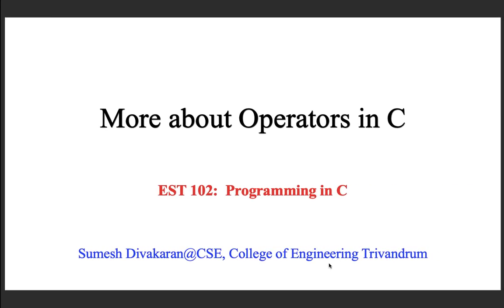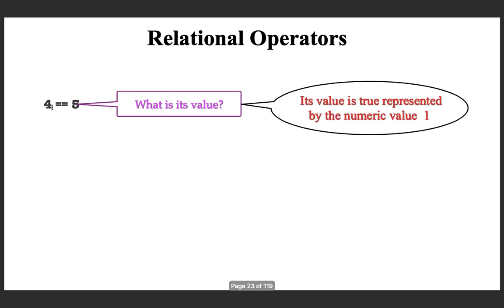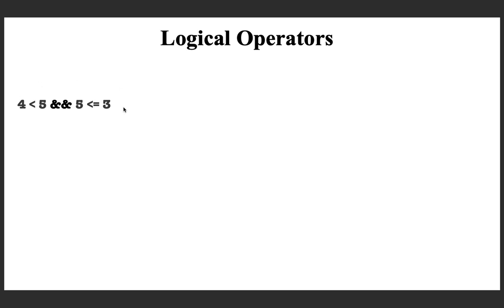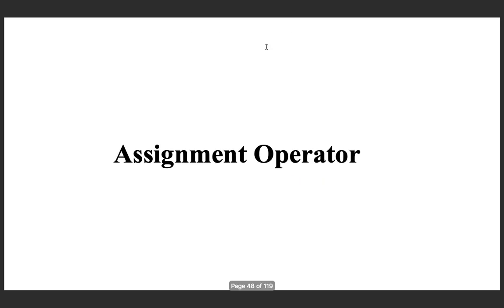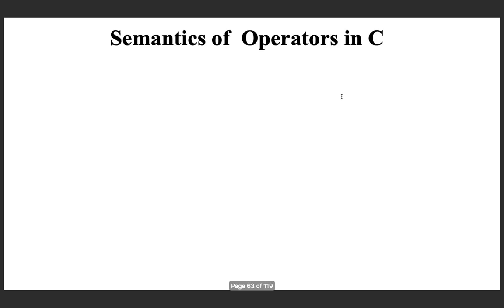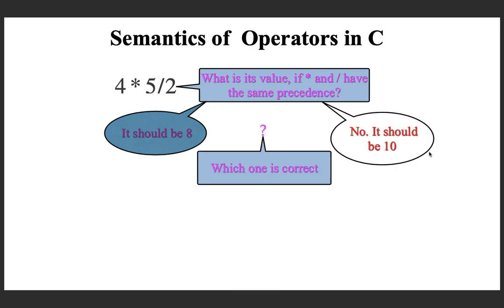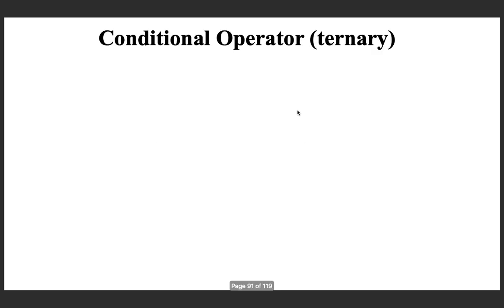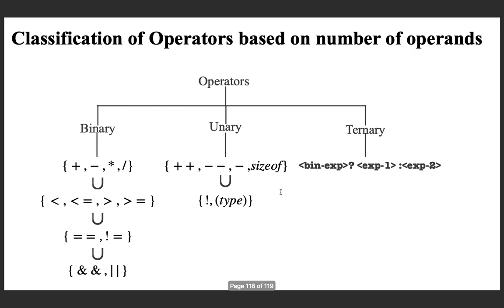EST 102: Programming in C (L24)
This lecture introduces more operators in the C programming language. The topics covered are: Relational and Equality Operators, Logical Operators, Assignment operator, Shorthand Assignment operators, Semantics of operators - Operator Precedence, Associativity of Operators, Conditional (Ternary) Operator, Classification of Operators based on functionality and Classification of Operators based on number of operands.